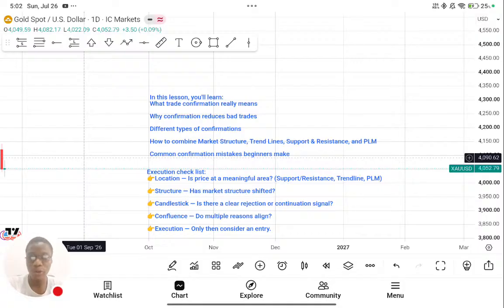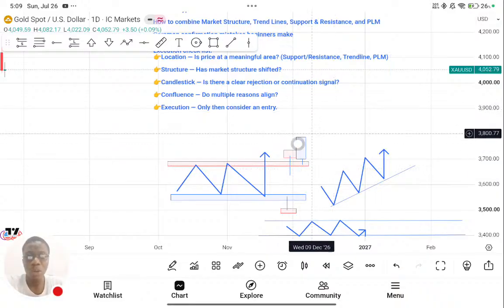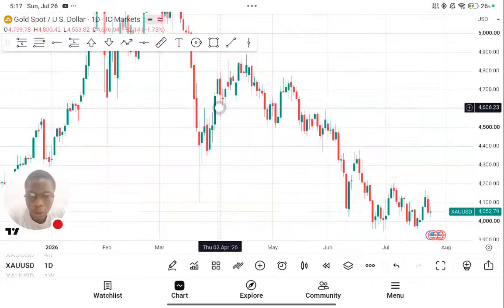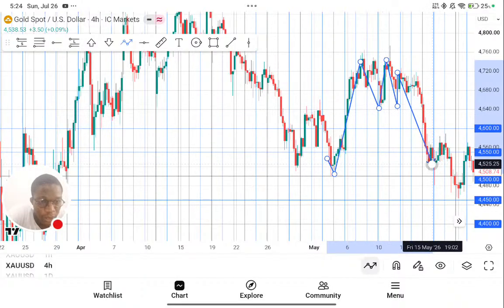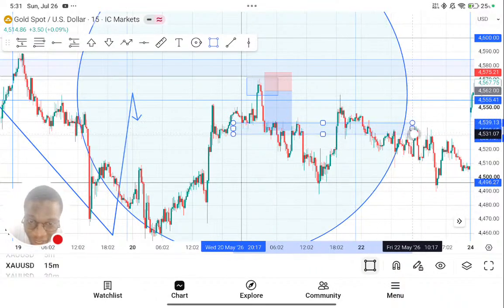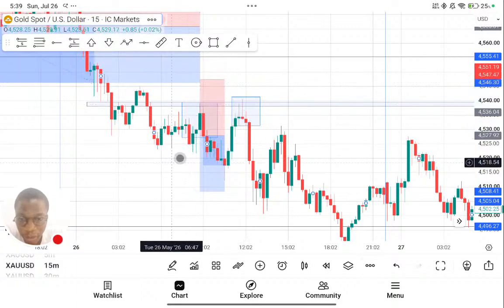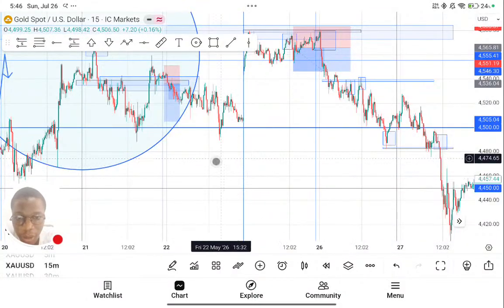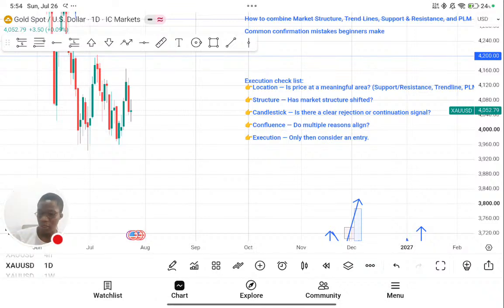Forex From Zero | Lesson 8: Trade Confirmation Explained (When to Enter a Trade)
You've learned Support & Resistance, Market Structure, Trend Lines, and the Psychological Levels Model (PLM). But one question remains:
When do you actually enter a trade?

In this lesson, you'll learn how to wait for confirmation instead of guessing. You'll discover why professional traders don't enter just because price reaches a level, they wait for evidence.

In this lesson, you'll learn:
👉What trade confirmation really means
👉Why confirmation reduces bad trades
👉Different types of confirmations
👉How to combine Market Structure, Trend Lines, Support & Resistance, and PLM
👉Common confirmation mistakes beginners make

This lesson is part of the Forex From Zero series designed to help complete beginners build a strong foundation in trading.

Use this link to get the book: Japanese charting Techniques by Steve Nison
use any of these links to open or purchase your account with my recommended brokers l Prop firms:

Prop firms:
Atlas funded: